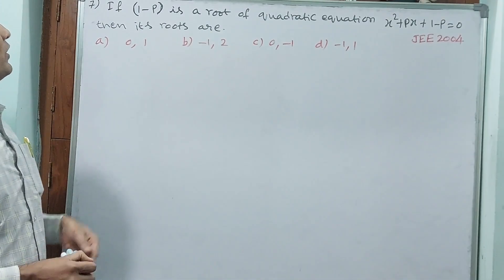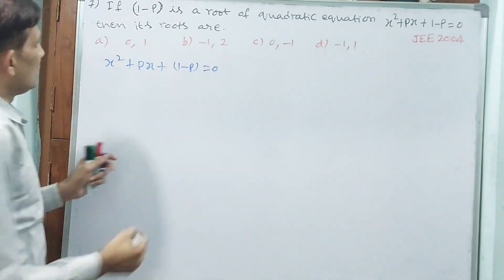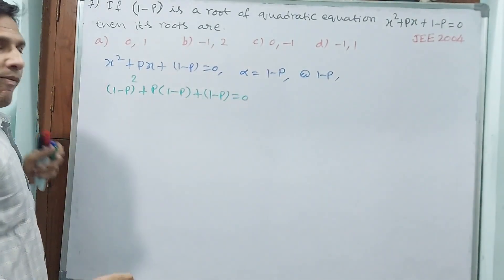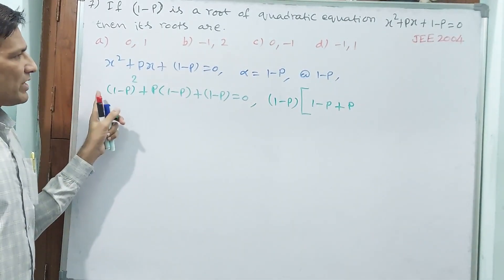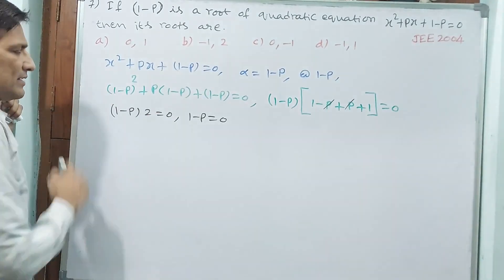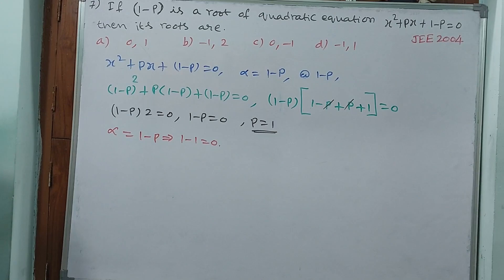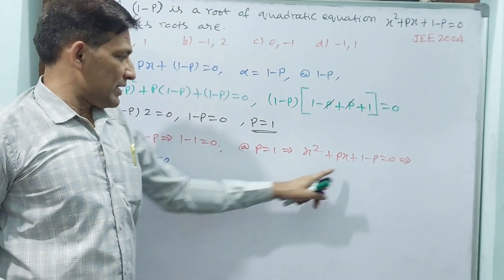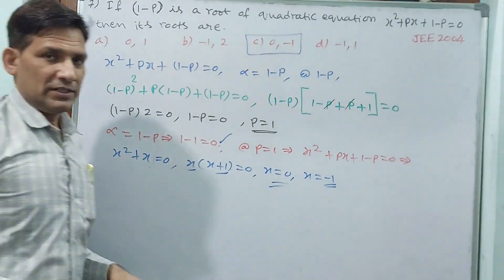JEE, QUADRATIC EQUATIONS, 7